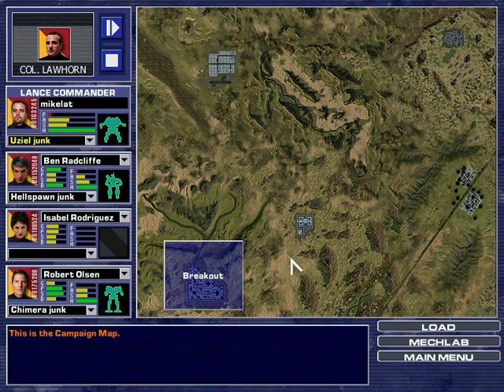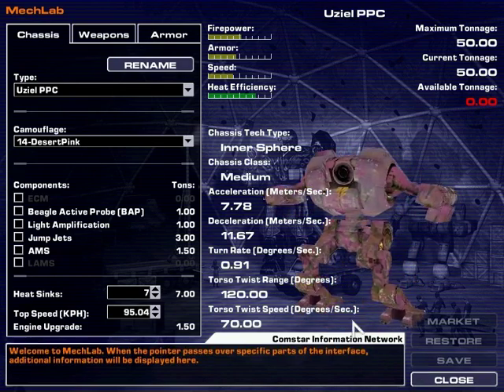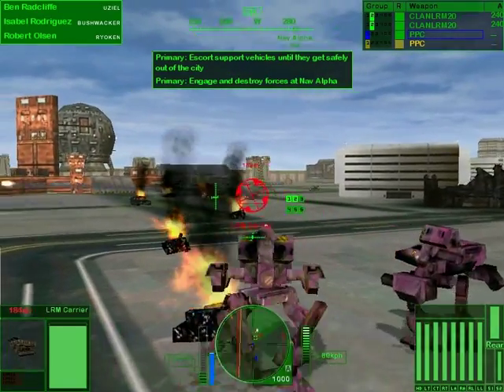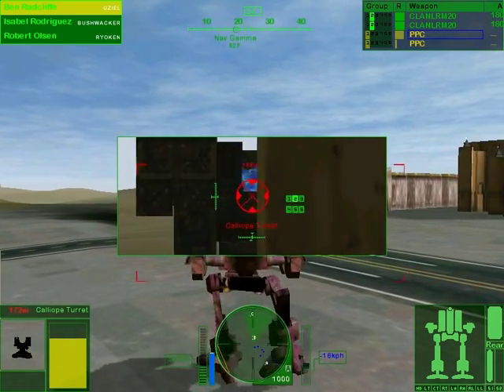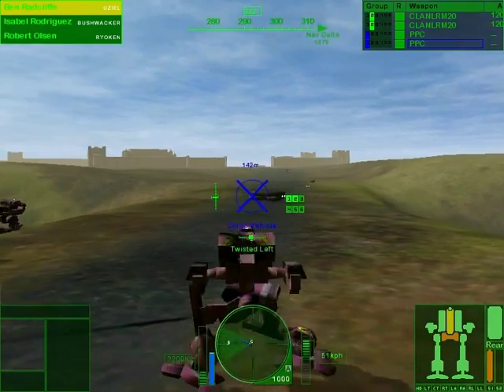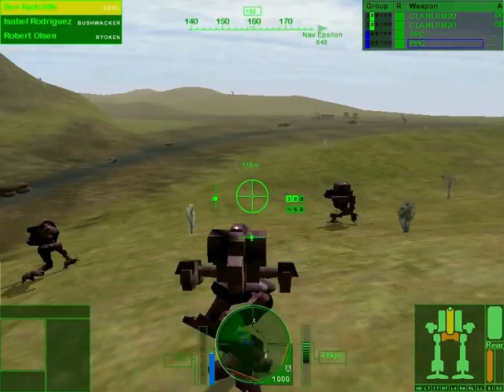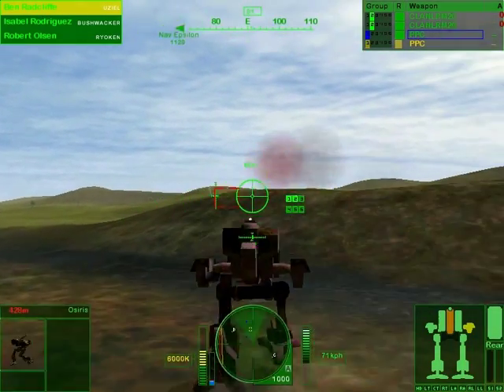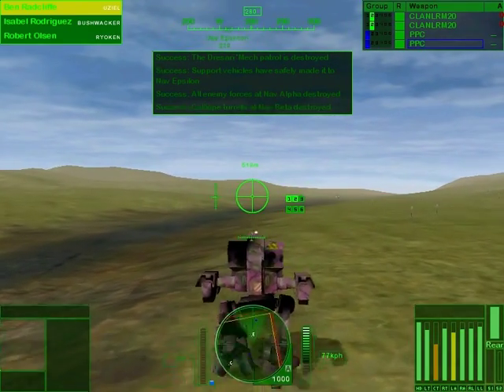Let's Play Mechwarrior 4: Black Knight - Part 3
PPC LRM combo wins the day